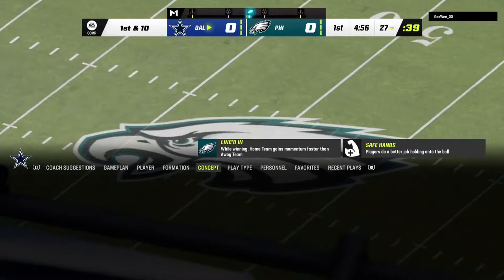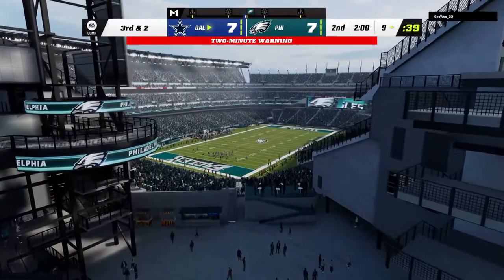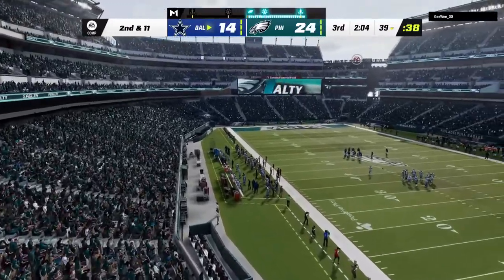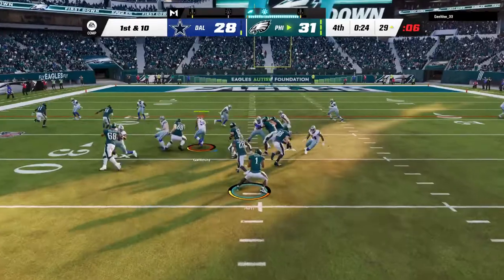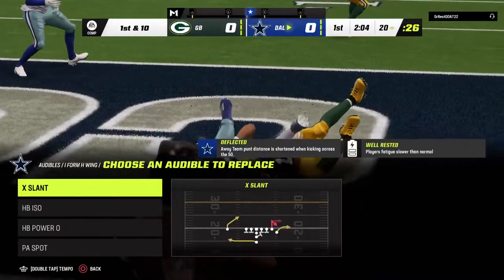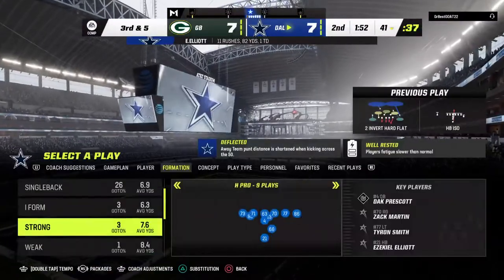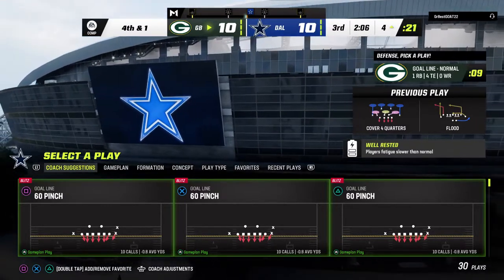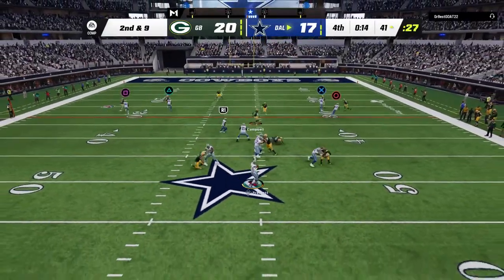Madden 23 games.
Dawg